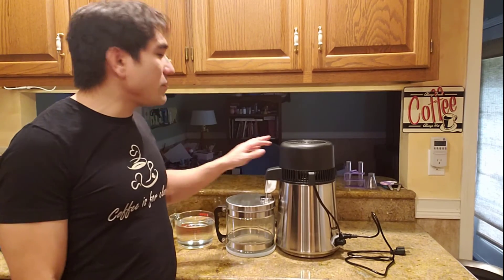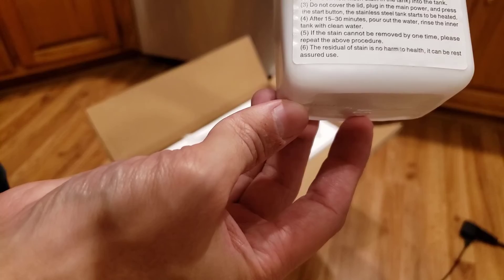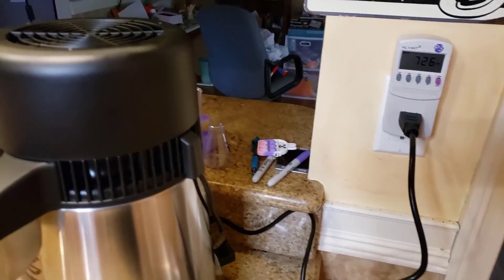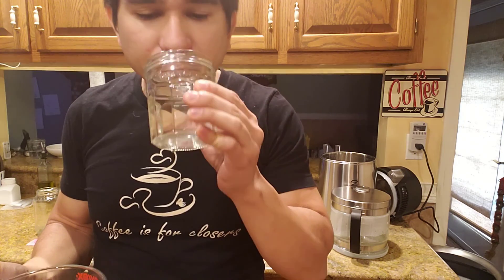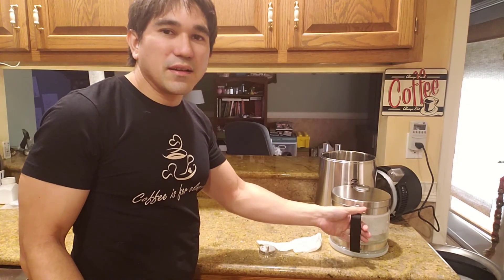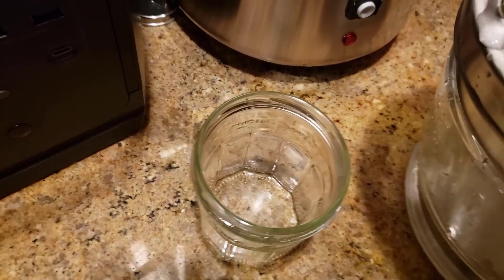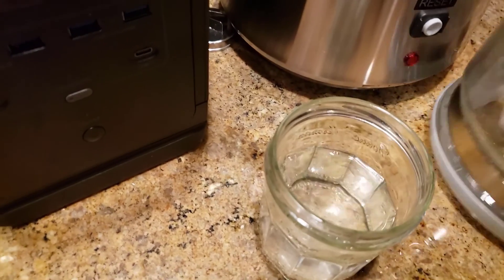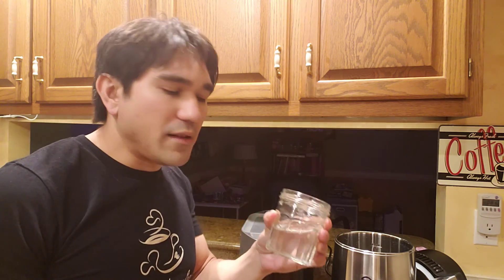Distilled water is not PURIFIED water! Energy use, residue, taste of a water distiller from Amazon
In this video review I examine an inexpensive water distiller from Amazon to determine whether it would be a good means of producing drinkable water in an emergency situation.

Outtro Music:
CO.AG - Escape the Apex

0:00 Clean water and SHTF
1:00 Unboxing - odd findings
2:07 First experiment - tap water
2:44 Energy usage - 730 watts, 0.81kWh / liter
3:40 Initial taste test goes badly
4:40 Second experiment - coffee
6:11 Stop halfway, review
7:32 Distillation != purification (additional research)
8:10 Review results 👎🏽 (not what I expected)
8:51 Third experiment - separating water from alcohol in liquor
11:59 Review results 🔥
13:06 Why I wouldn't trust this for water purification